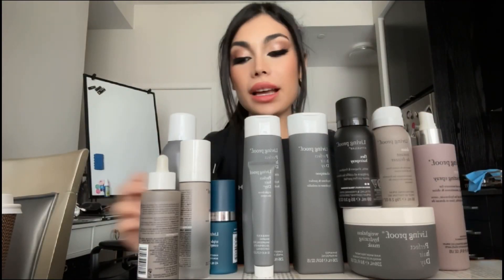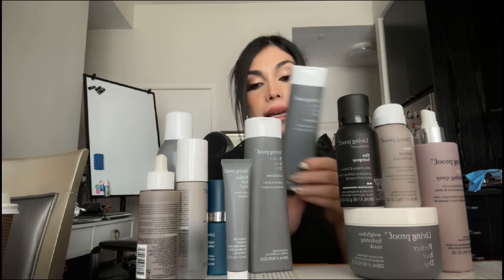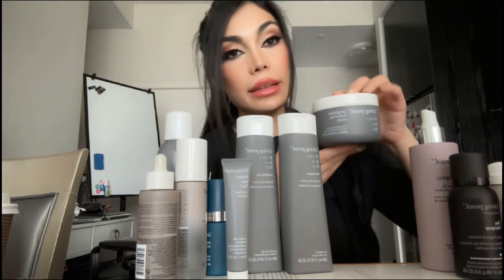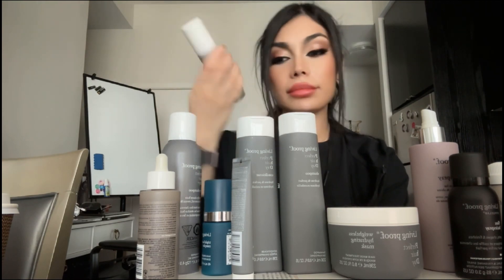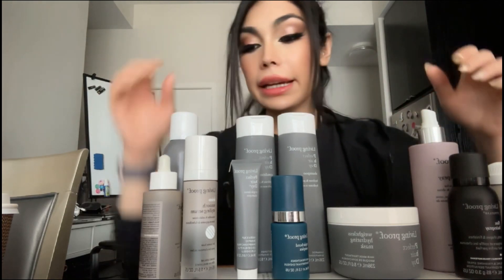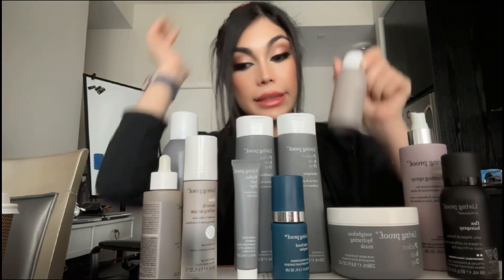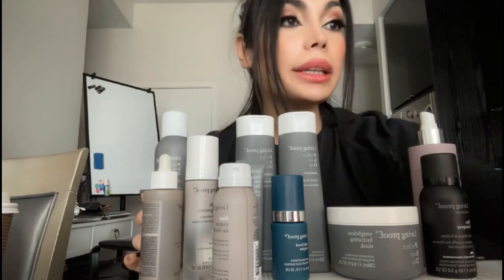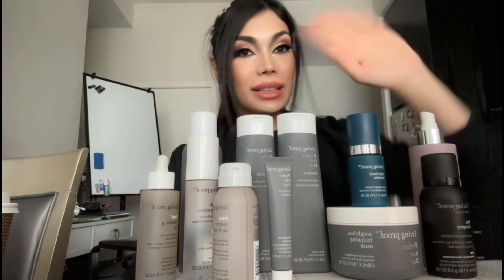Living proof haircare products and asthma disease 😱🩶🤍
Detox shampoo:

Perfect hair Day (PhD) Triple Detox Shampoo

Ingredients:
Gentle Surfactant Blend
Activated Charcoal
Shampoo:

Perfect Hair Day Shampoo

Conditioner:

Perfect Hair Day Conditioner

Ingredients:

Jojoba Esters, Hydrogenated Castor Oil/Sebacic Acid Copolymer,Helianthus Annuus (Sunflower) Seed Wax, Glycerin
Serum:

No Frizz Smooth Styling Serum

Oil:

No Frizz Vanishing Oil

Ingredients:

Hippophae Rhamnoides Fruit Oil, Helianthus Annuus (Sunflower) Seed Oil, Coco-Caprylate/Caprate, Brassica Campestris/Aleurites Fordi Oil Copolymer, Citrullus Lanatus (Watermelon) Seed Oil, Moringa Oleifera Seed Oil, Simmondsia Chinensis (Jojoba) Seed Oil, Orbignya Oleifera Seed Oil, Amaranthus Caudatus Seed Extract

Hair lotion

Triple Bond Complex Leave-in Hair Treatment

Ingredients:

Olea Europaea (Olive) Leaf Extract, Helianthus Annuus (Sunflower) Seed Wax, Jojoba Esters, Linoleamidopropyl Dimethylamine Dimer Dilinoleate, C10-18 Triglycerides, Ricinus Communis (Castor) Seed Oil, Glyceryl Ricinoleate, Cyclodextrin,Glycerin

Hairspray:

No Frizz® Instant De-Frizzer

Heat protection:

Restore Perfecting Spray

Ingredients:
Beta Vulgaris (Beet) Root Extract, Amaranthus Caudatus Seed Extract, Propylene Glycol, Hydrolyzed Corn Starch, Cynara Scolymus (Artichoke) Leaf Extract

Dryshamppp:

Perfect Hair Day Dry Shampoo: